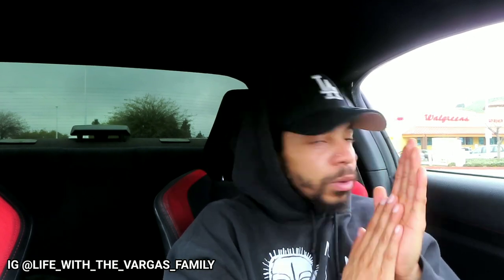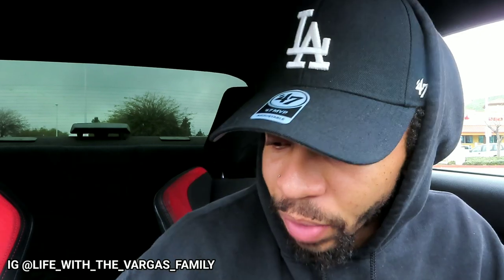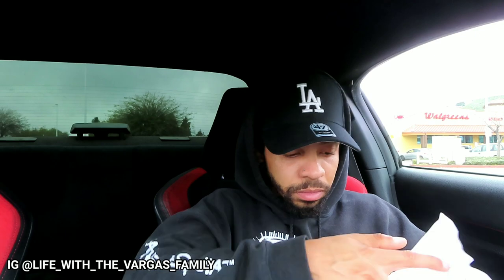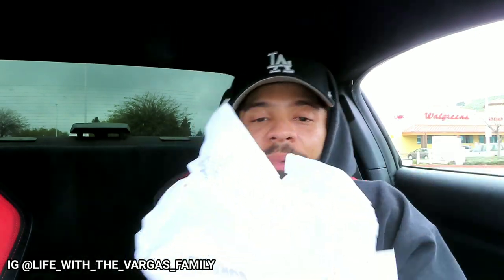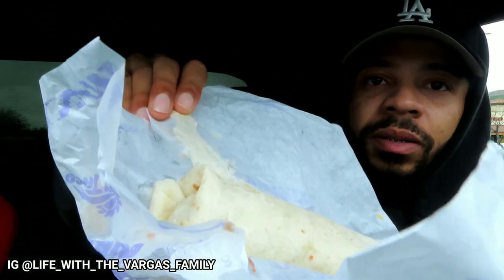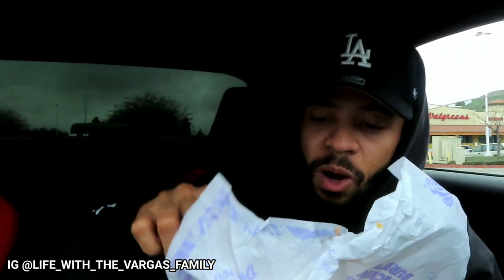Classic Grilled Chicken Burrito From Del Taco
VIDEO PUBLISHED MARCH 13TH 2023

GO FOLLOW MY NEW INSTAGRAM ACCOUNT @LIFE_WITH_THE_VARGAS_FAMILY